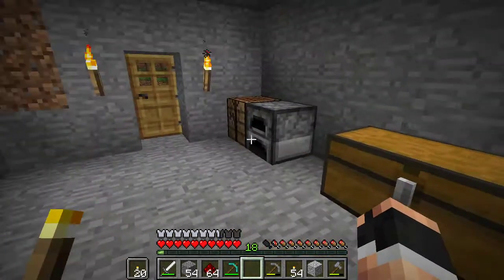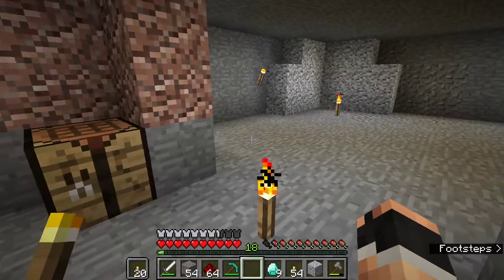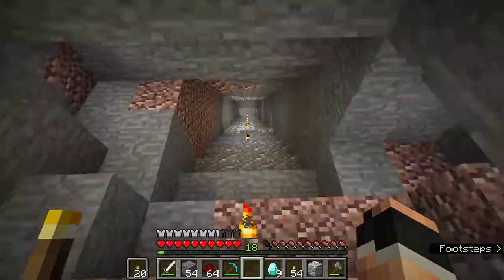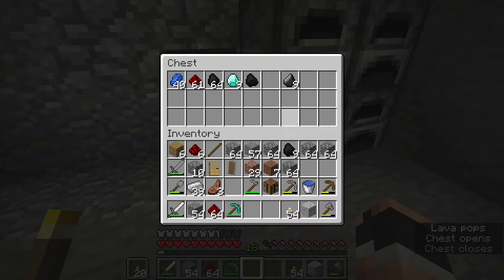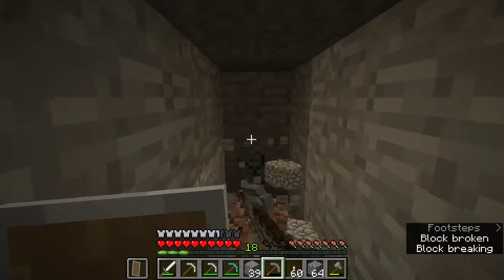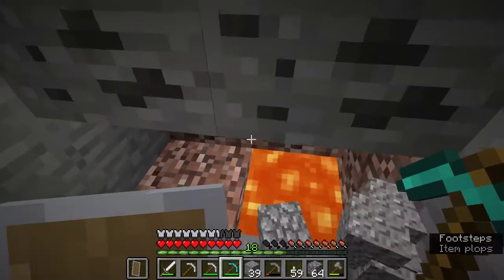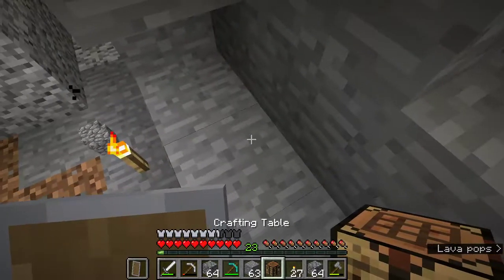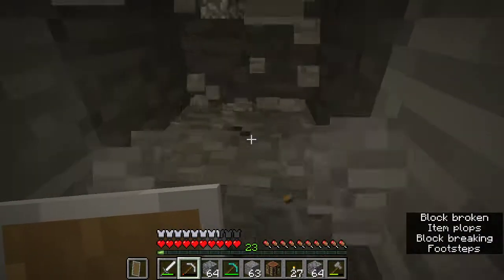Minecraft #6 || I Can't Think of a Creative Title for This One